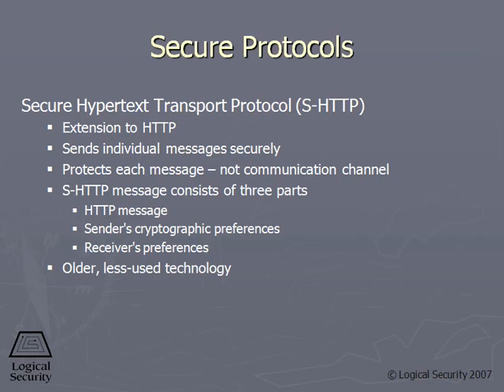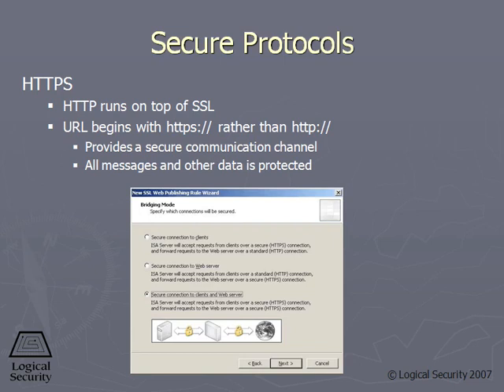394 Secure Protocols